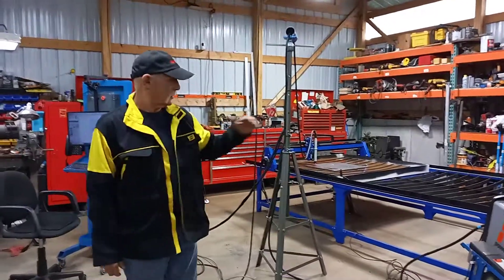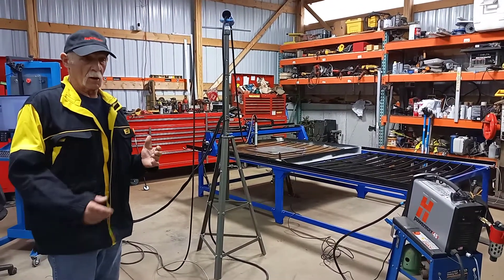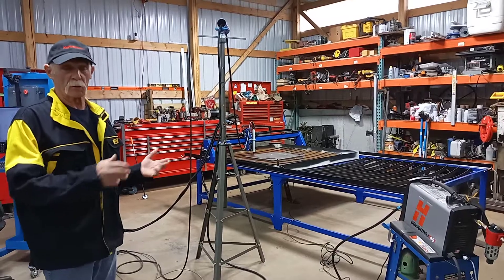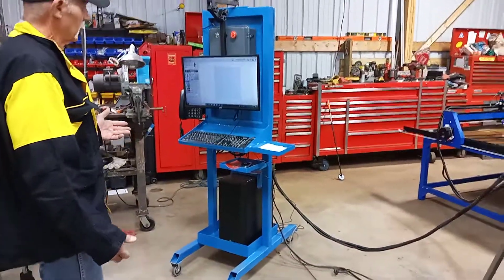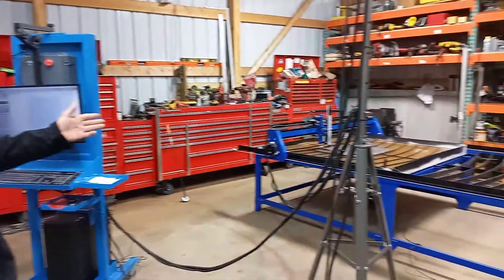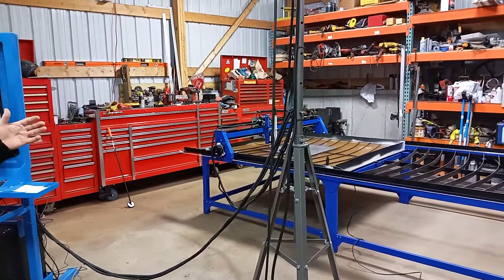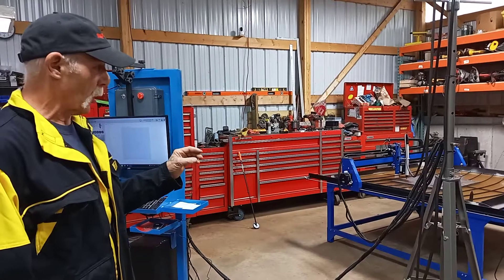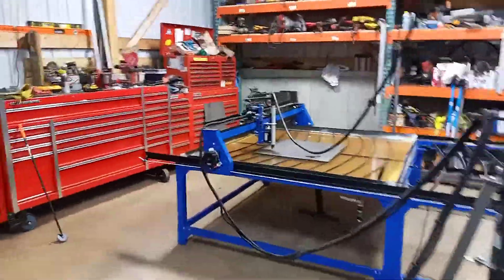Eagle CNC 5x10 Plasma cutting table.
First cut with new table. learning process!